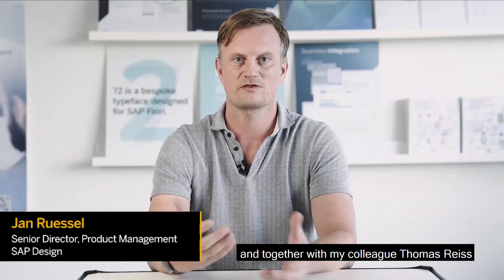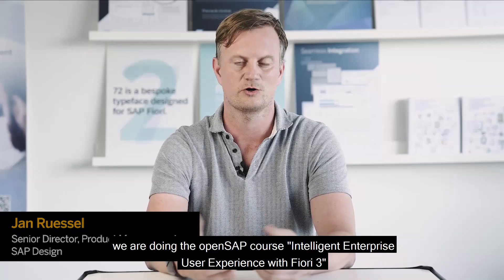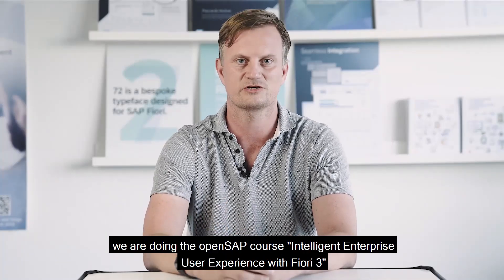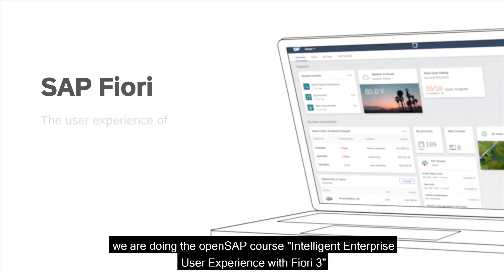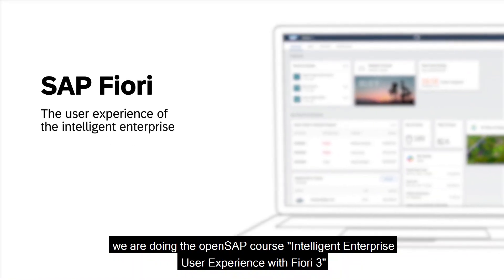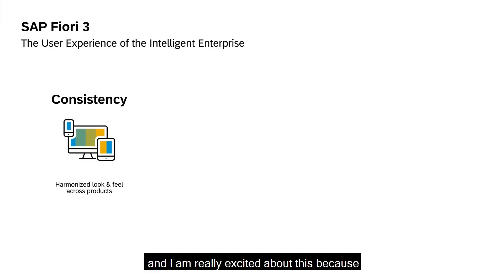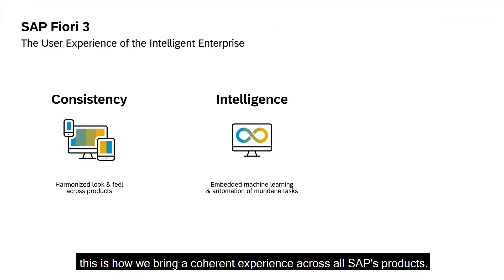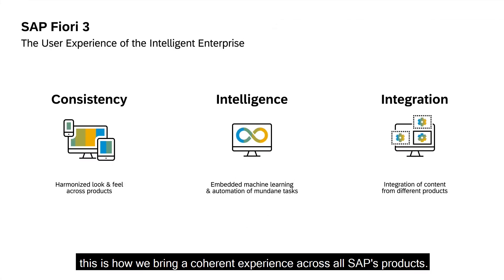Intelligent Enterprise User Experience with SAP Fiori 3 - openSAP course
Join this free online course to learn about SAP Fiori 3 and how it ensures consistency across SAP’s portfolio and provides a delightful, integrated user experience for the Intelligent Enterprise.